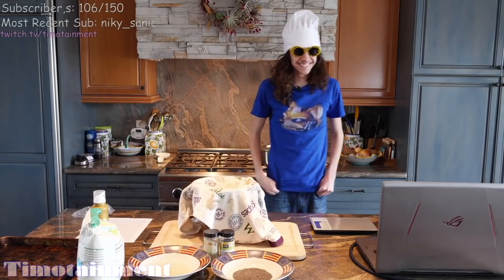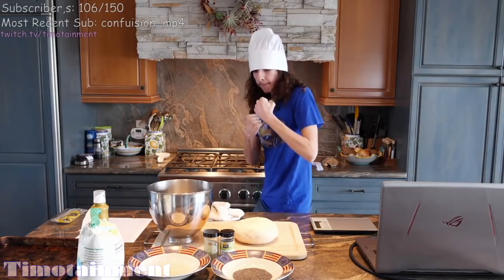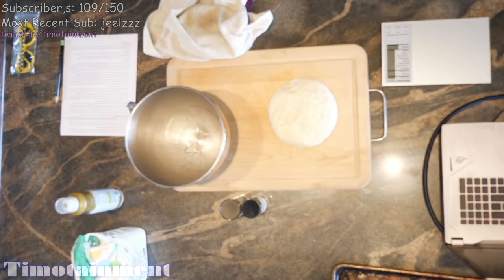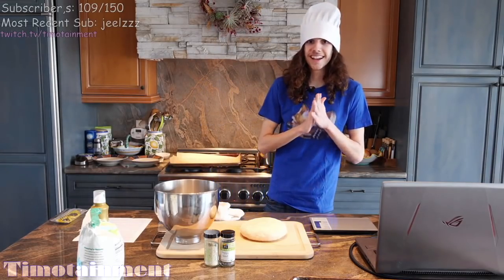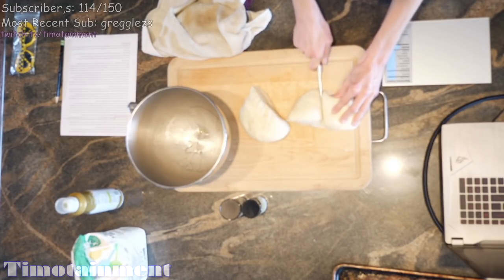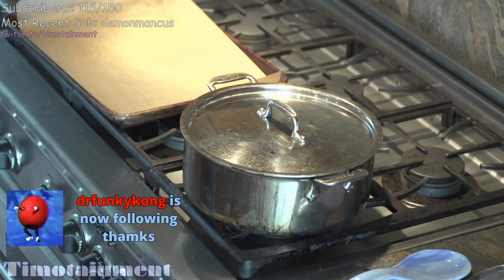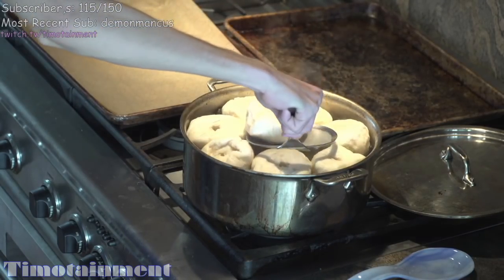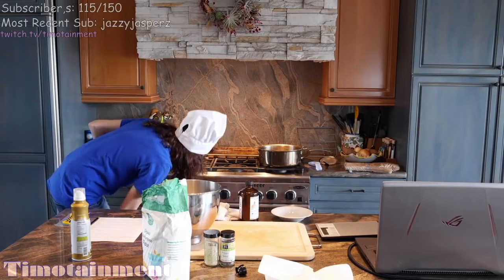New York Bagel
exactly how they make it in the big apple